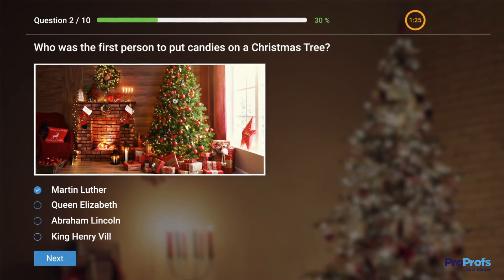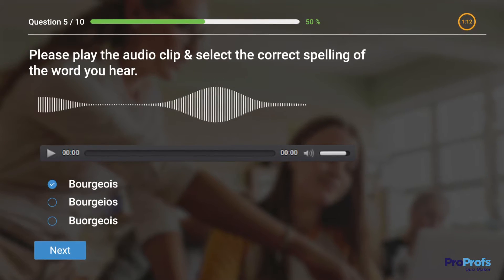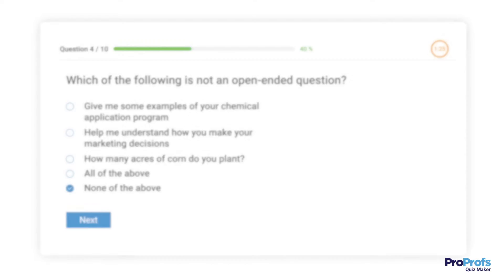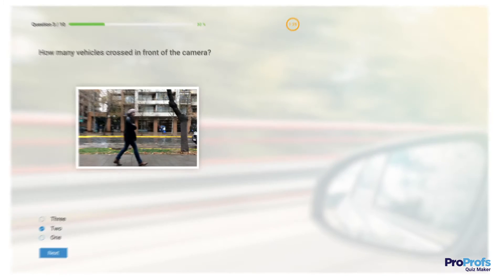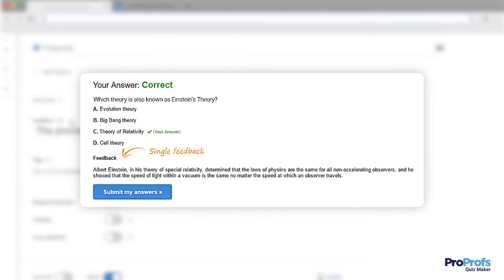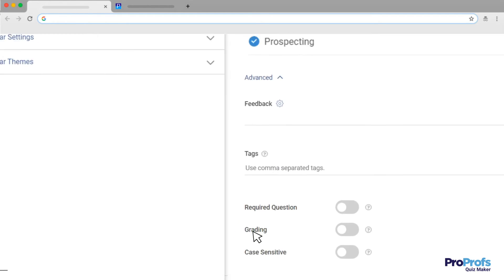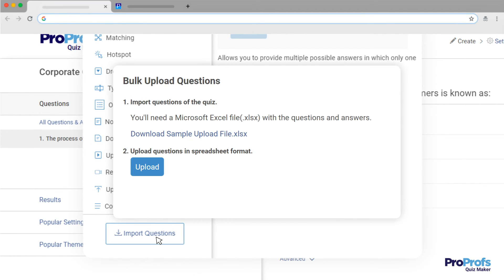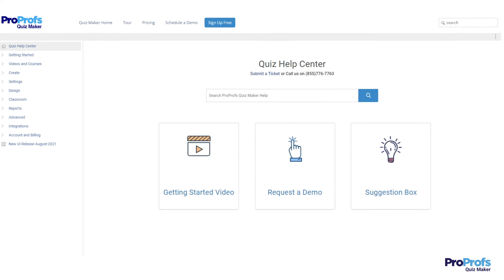How to Create a Multiple Choice Quiz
It won’t be wrong to assume that almost every one of us has taken a multiple-choice quiz at least once. It’s fun and exciting.

It’s also one of the most popular types of quizzes when it comes to assessing knowledge or personality.

Whether you’re a teacher, a trainer, a recruiter, or a social media marketer, you can create a multiple-choice quiz and use it according to your needs.

But do you know how to create a multiple-choice quiz?

We’ve created this short video to help you learn how to create a multiple-choice quiz.

It will walk you through all the necessary steps you need to take to create a multiple-choice quiz with ProProfs Quiz Maker, such as:

Selecting the question type
Creating the questions
Adding choices
Adding images and audio/video clips
Assigning scores to questions
Adding instant feedback
Configuring settings

Watch the video to understand the steps in detail and learn what to keep in mind while creating a multiple-choice quiz with ProProfs Quiz Maker.